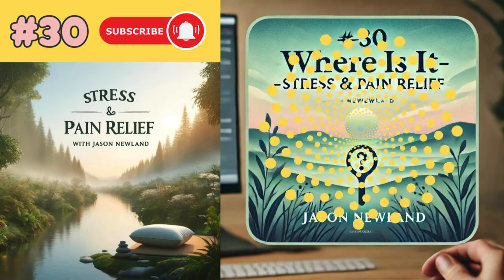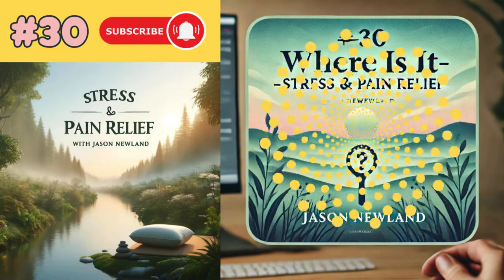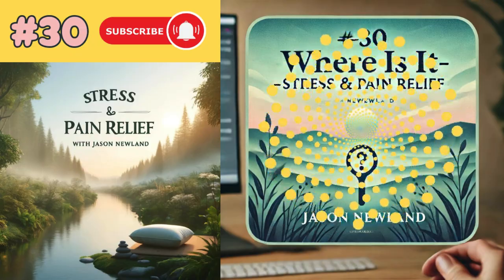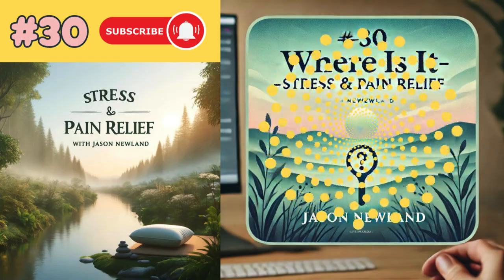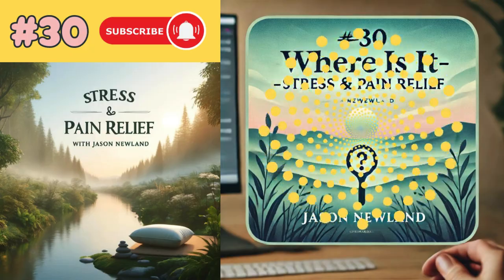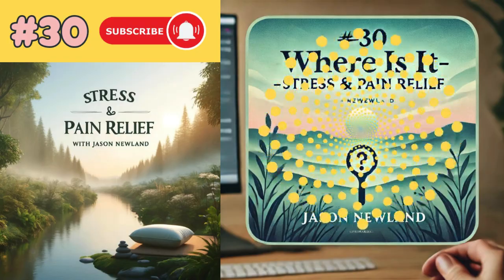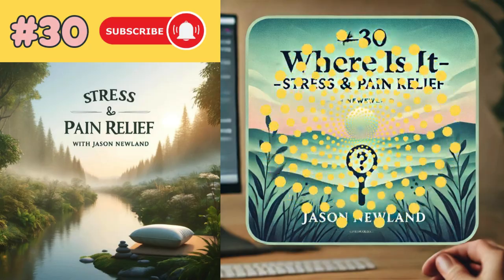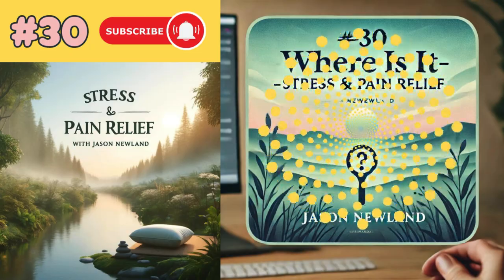(Old video) #30 WHERE IS IT? - Stress & Pain Relief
Please note: Only listen when you can safely close your eyes.

Make sure to check out my extensive range of podcasts available on various platforms:

🎧 Podcast Hosting Platforms: Libsyn, Podbean, Anchor, Buzzsprout, Blubrry, Spreaker, Castos, Transistor, Simplecast, Captivate, RedCircle, Acast, SoundCloud

🎧 Listening Apps: Apple Podcasts, Spotify, Google Podcasts, Overcast, Pocket Casts, Castbox, Stitcher, TuneIn Radio, Podcast Addict, iHeartRadio, Podbean App, Downcast, Player FM, Listen Notes